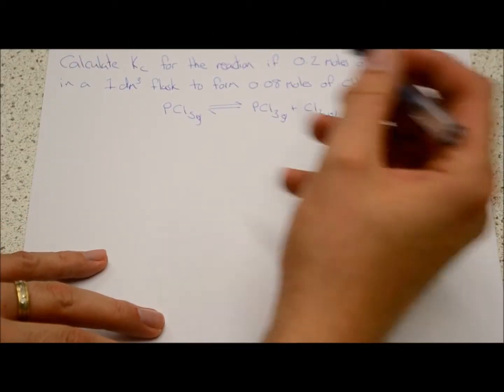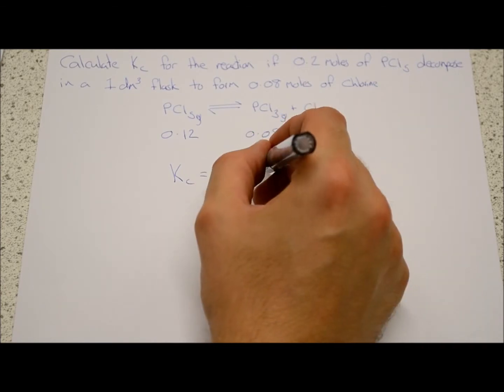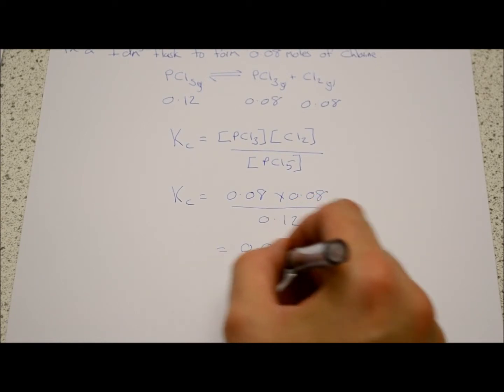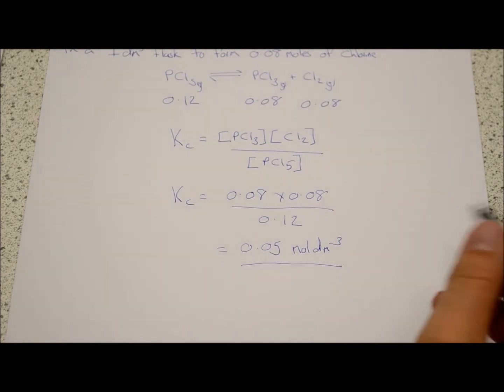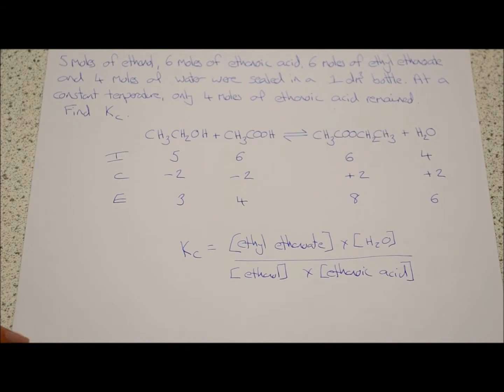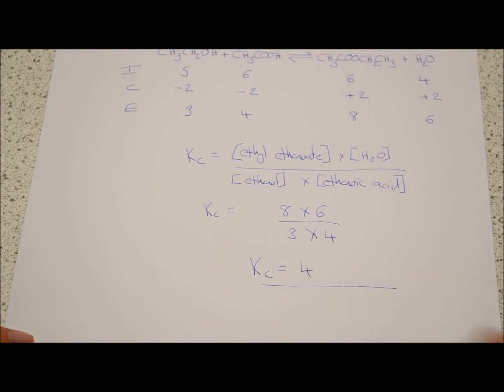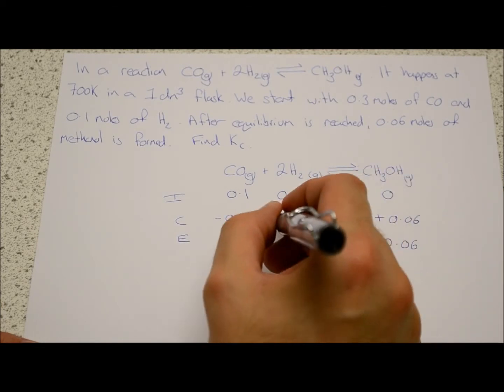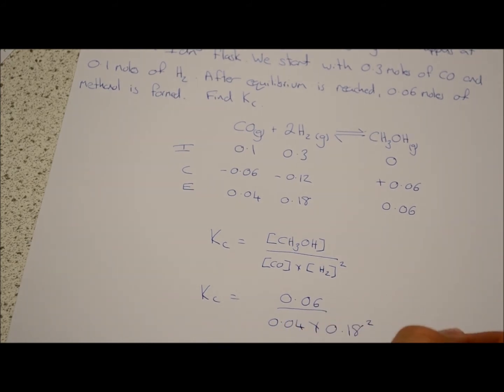A-level Chemistry: Calculating Equilibrium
Step by step work through of how to work through a range of equilibrium questions.